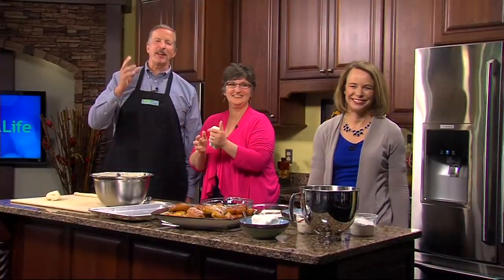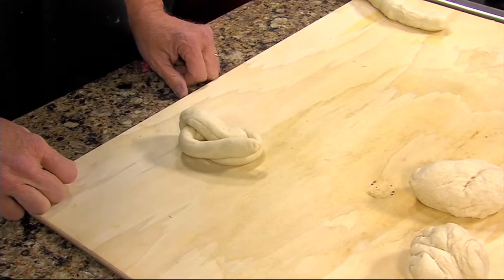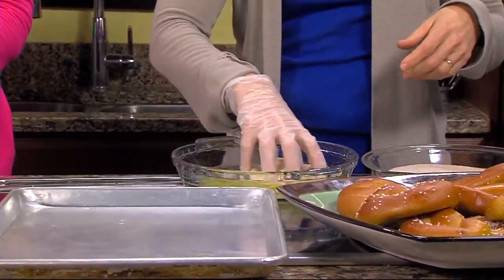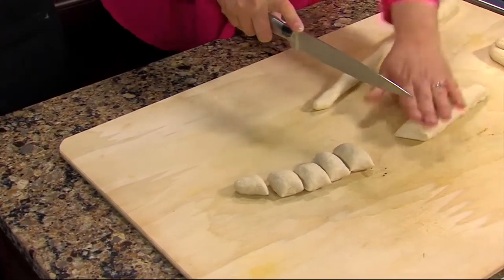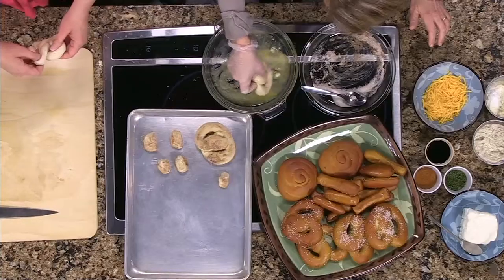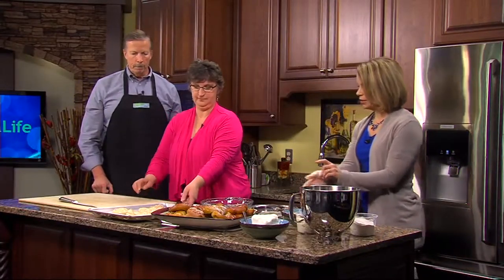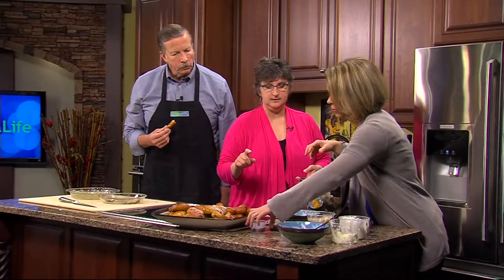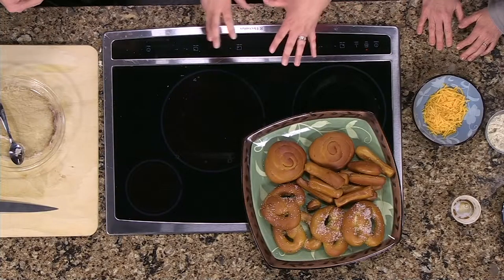Making Pretzels & Crab Dip with Pam Ward from Twisted Pretzel Bakery